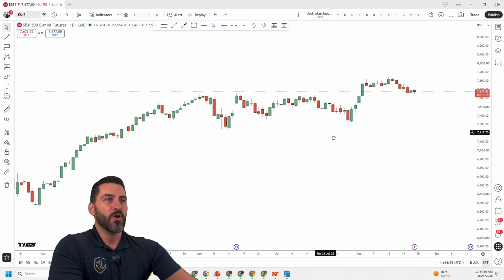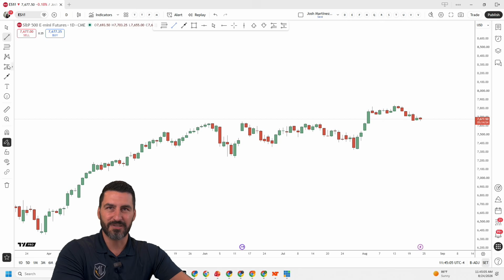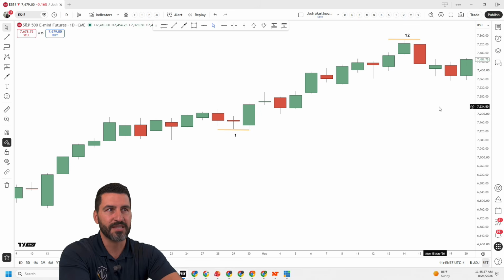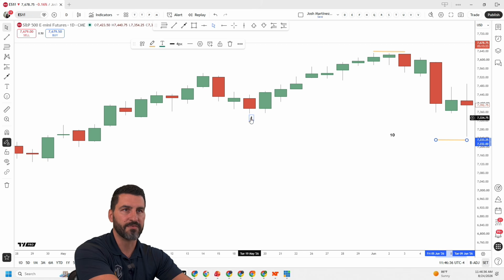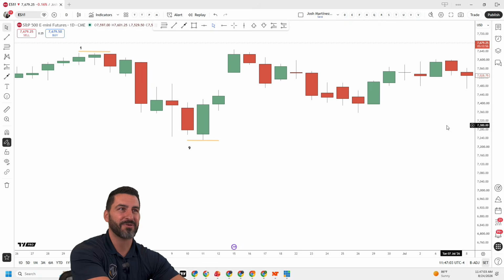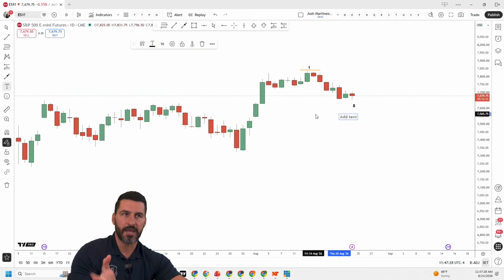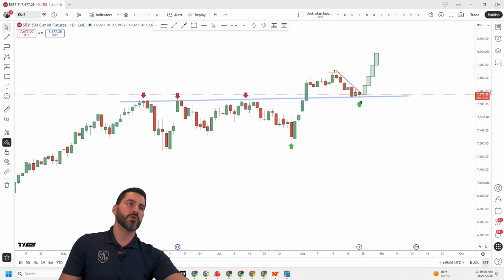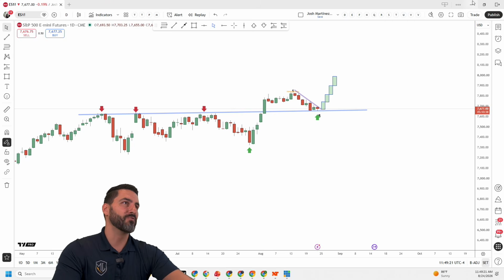Why the Market Keeps Turning Around These Candles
The market doesn't move in a straight line — and it usually doesn't turn at a
random place either.

In this week's idea I'm walking through the 7-11 rule on the S&P 500 E-mini daily
chart: the tendency for price to U-turn somewhere between 7 and 11 candles after a
high or a low. It isn't a holy grail and it isn't a signal on its own. What it's
good for is timing — knowing when you're early, when you're in the zone, and when
you've waited too long.

Right now the S&P is 8 candles down on the daily. That puts it squarely in the
U-turn window, which changes how seriously you take a buy setup this week.

What I cover:
- How to identify candle number one (the fractal high or low — two candles either
  side)
- Counting the 7 to 11 window, and why candle 12 changes the picture
- Live examples on the S&P daily: an 11th-candle sell-off, a 9th-candle rally, a
  10th-candle turn
- Where the S&P actually sits today, and the counter-trendline break I'd want to
  see before acting
- Why this works on any timeframe, any ticker, and on Renko charts too

The 7-11 rule doesn't tell you what to do. It tells you whether the clock is on
your side. Pair it with your own levels — trendlines drawn backwards, resistance
turning support, known areas where price has turned before — and it becomes a
confidence check rather than a signal.